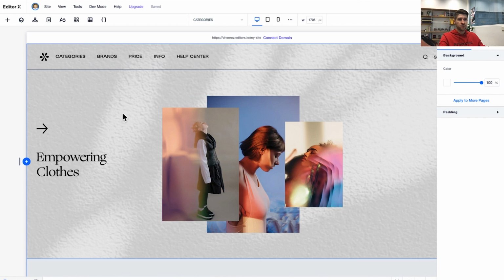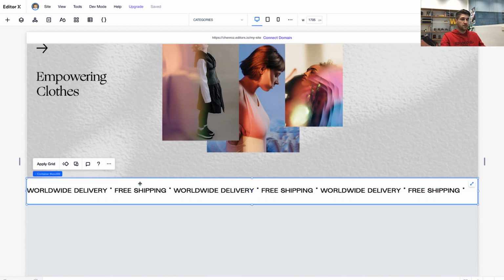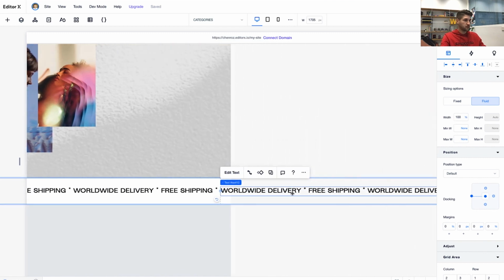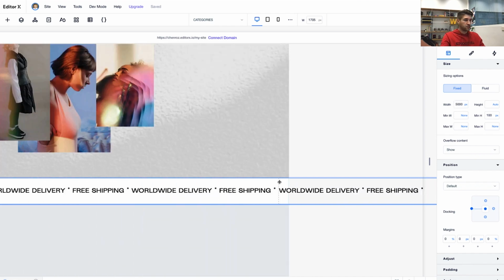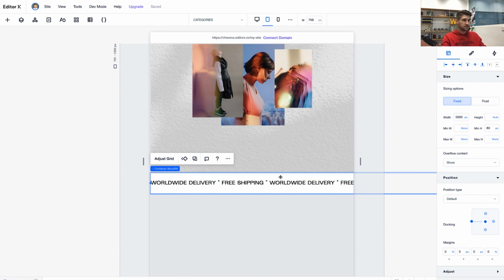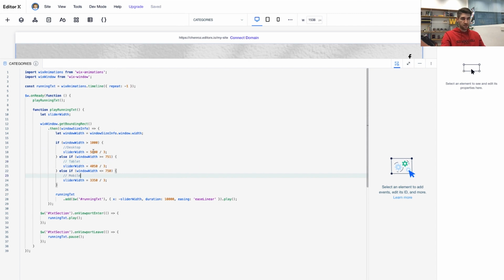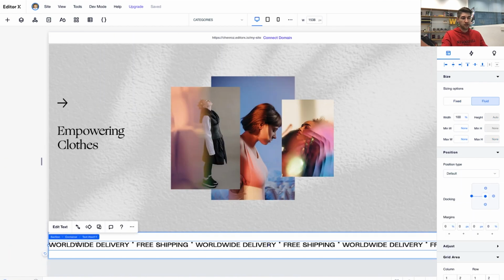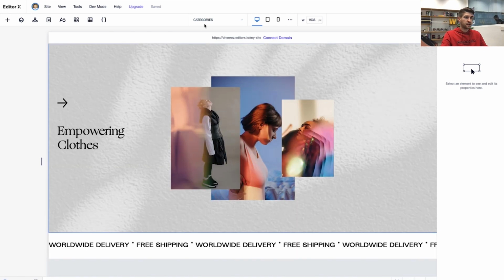How to create an Infinite Auto Scroll animation | Editor X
Follow my step-by-step tutorial to learn how to add custom code to create an infinite horizontal scrolling text animation. In this example we’re creating this animation with text, but it can work for any type of element.